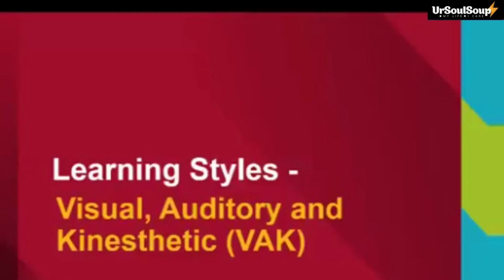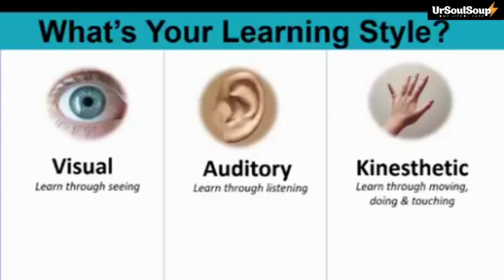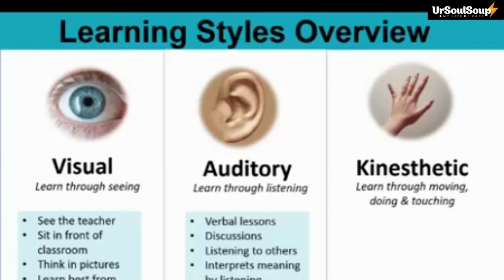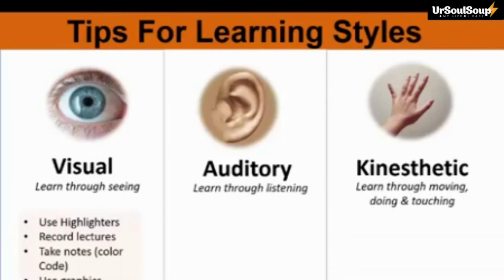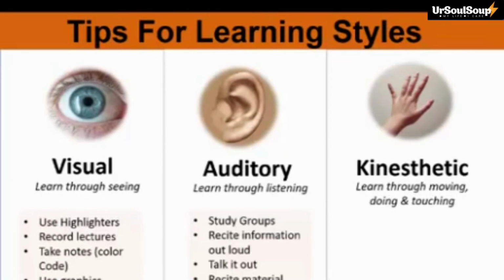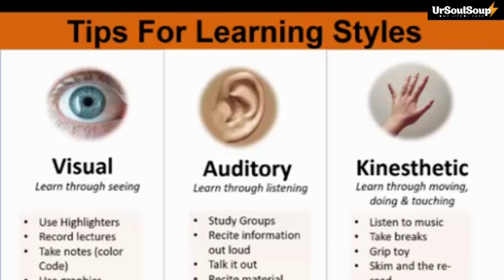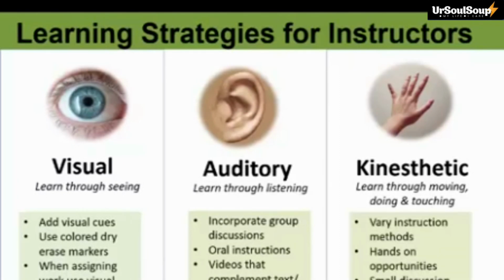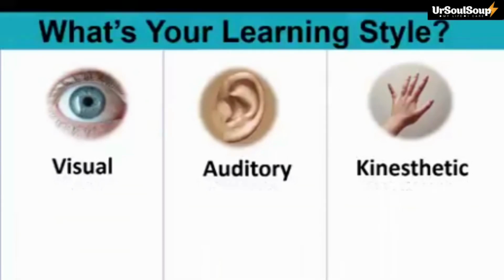Learning Styles - Visual, Auditory & Kinesthetic (VAK)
One of the most accepted understandings of learning styles is that student learning styles fall into three categories: Visual Learners, Auditory Learners and Kinesthetic Learners.

These learning styles are found within educational theorist Neil Fleming’s VARK model of Student Learning.

Students’ preferred learning modes have significant influence on their behavior and learning.

Students’ preferred learning modes should be matched with appropriate learning strategies.

Information that is accessed through students’ use of their modality preferences shows an increase in their levels of comprehension, motivation, and metacognition.

Identifying your students as visual, auditory, reading/writing, kinesthetic, learners, and aligning your overall curriculum with these learning styles, will prove to be beneficial for your entire classroom.
Keep in mind, sometimes you may find that it’s a combination of all three sensory modalities that may be the best option.
Allowing students to access information in terms they are comfortable with will increase their academic confidence.